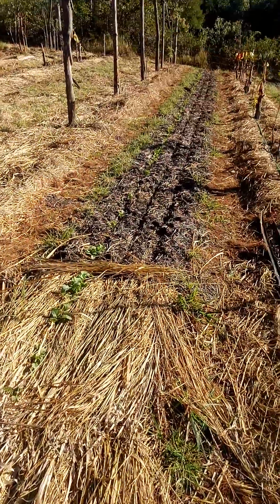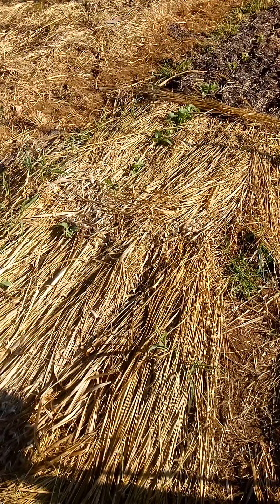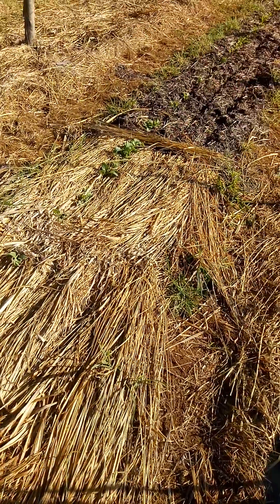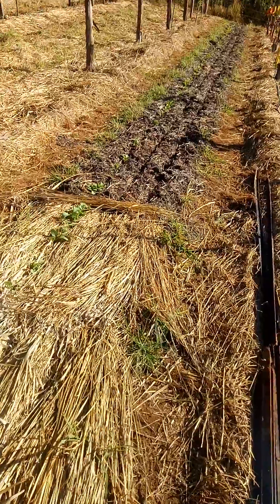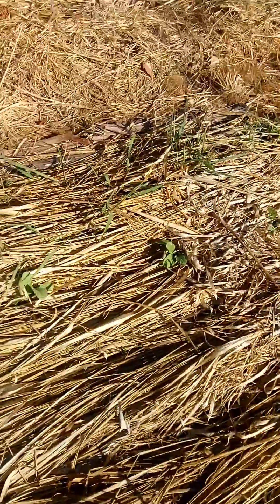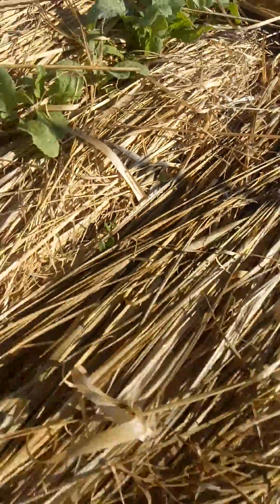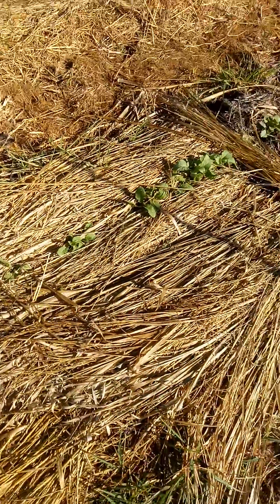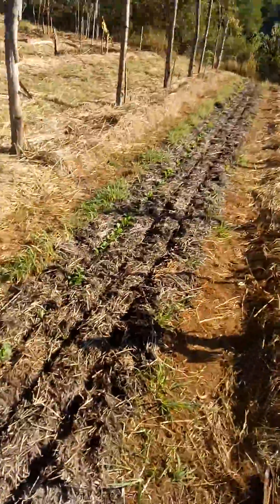Syntropic Agroforestry Success: How Mulch is Transforming Drought Conditions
Join Scott Hall in this inspiring video as he shares the incredible results of using mulch in syntropic farming during drought conditions.

Mulch is a key component of syntropic agroforestry, as it helps to retain moisture in the soil, reduce erosion, and improve soil health.

In this video, Scott demonstrates how mulching can help farmers cope with the impacts of drought and create more resilient ecosystems.

He provides valuable insights on how to select the right type of mulch for your soil and climate, how to apply it effectively, and how to monitor its impact on crop yields and soil health.

Whether you're a seasoned farmer or simply interested in sustainable agriculture practices, this video is a must-watch for anyone looking to learn how mulching can be used to create more sustainable and productive agroforestry systems.